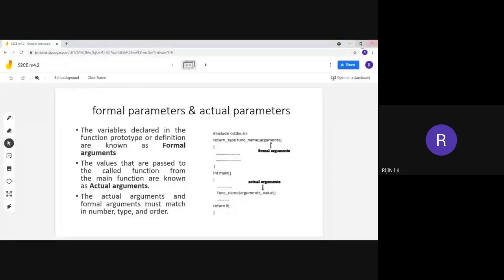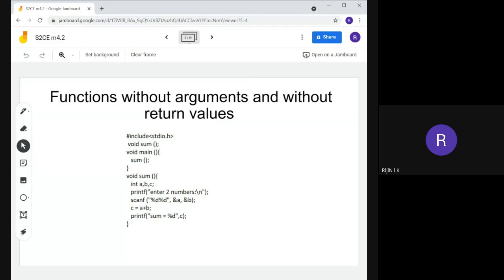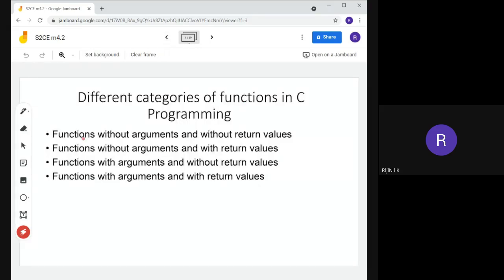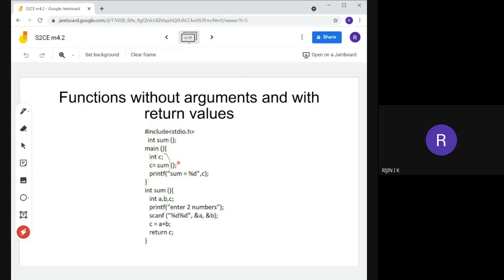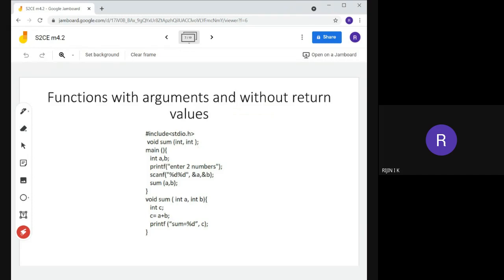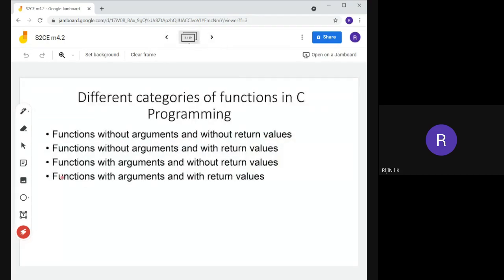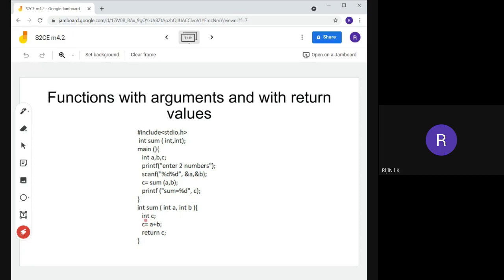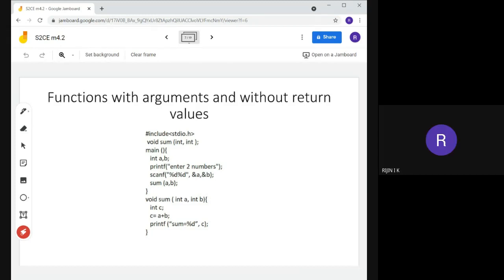STM_CE2_EST102_M4_PART31_12/8/2021